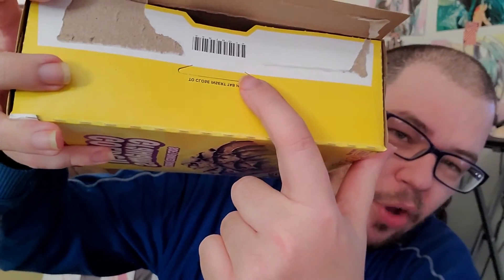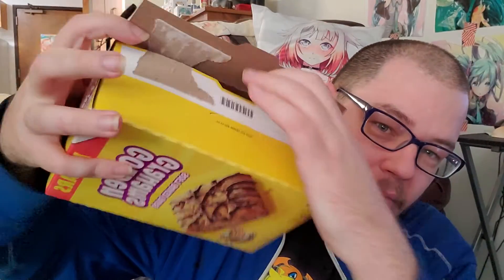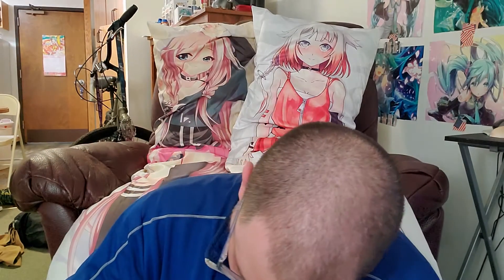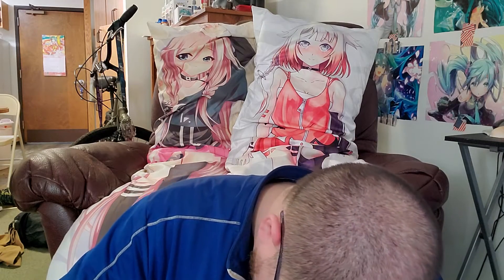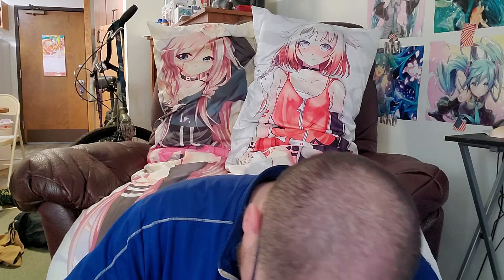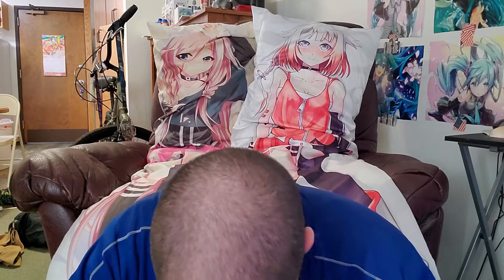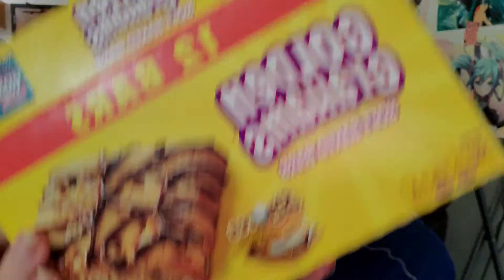BigLT Radio's Food Reviews - Golden Grahams S'mores Soft Baked Bars